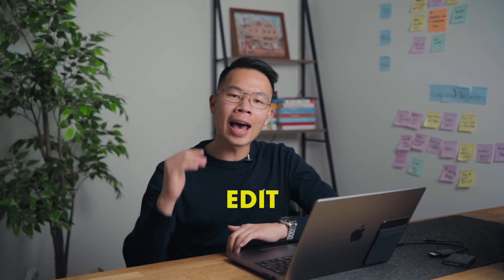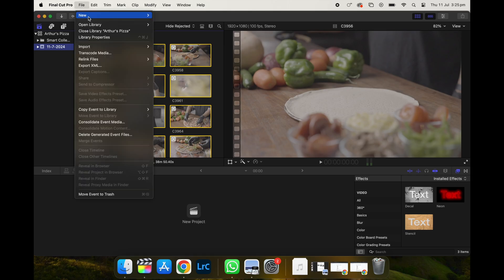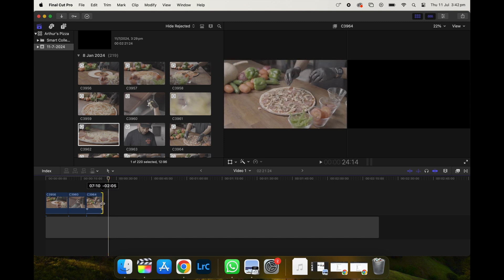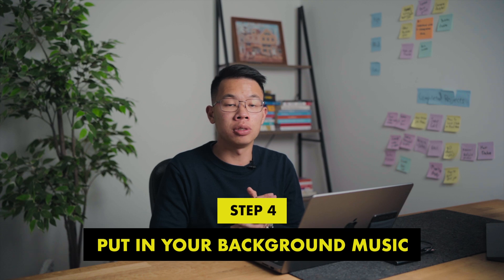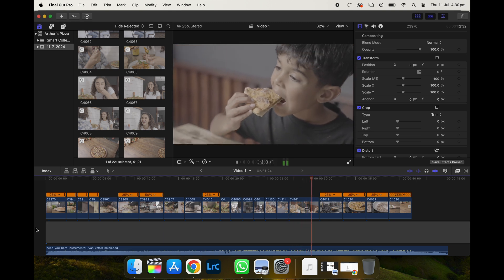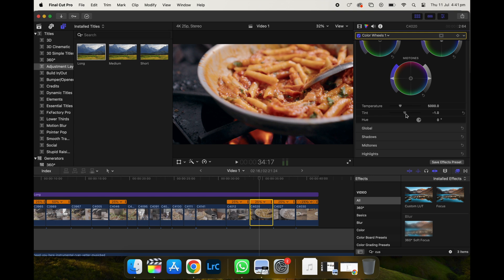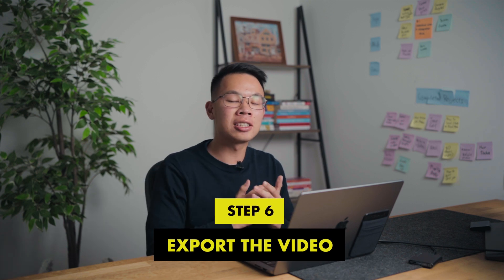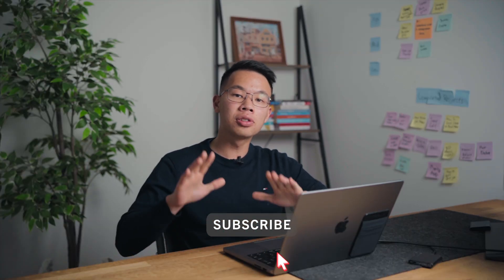Beginner’s Guide to Final Cut Pro Editing in under 15 min! (Client Job Shadow)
🗂️ Download our FREE Creator Kit to instantly improve your videos as a beginner

🗂️ Grab our CINEMATIC SLOG3 LUT PACK to instantly improve your colour grading as a beginner

Beginner’s Guide to Final Cut Pro Editing in under 15 min! (Client Job Shadow). In this video we cover our basic final cut pro workflow we use to edit a real client project.

📷 Links to gear we use in our videography/photography business.

US 🇺🇸

Our Current Camera (Sony a7siii) //
Our Most Commonly Used Lens (Sony GM 24-70 f 2.8 II) //
Our Beginner Camera (Sony a7iii) //
Our Beginner Lens (Tamron 28-75 f 2.8) //
Our Favourite Wireless Mic (Rode Wireless Go II) //
Our Favourite Lav Mic (Tascam DR-10L) //

Australia 🇦🇺